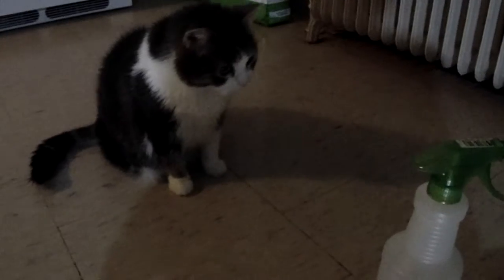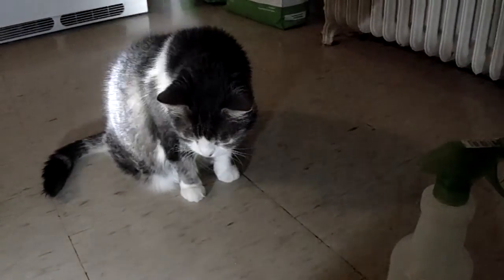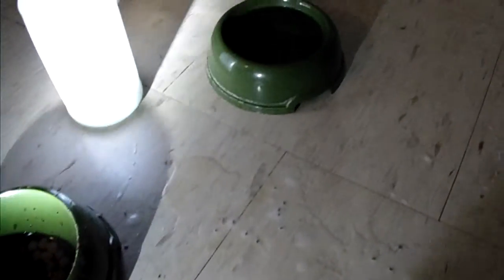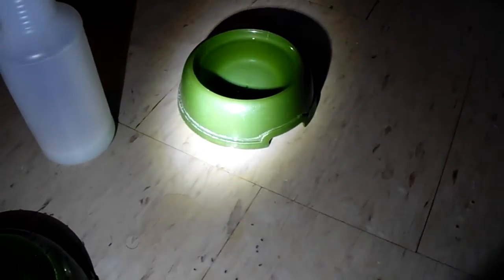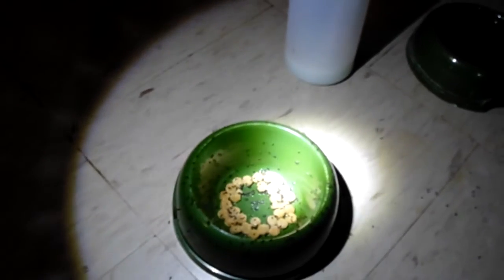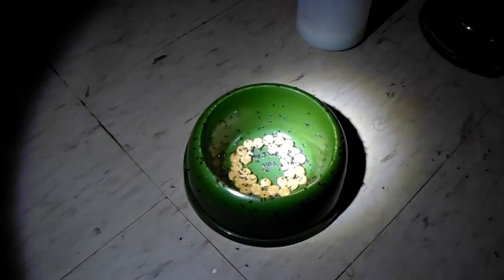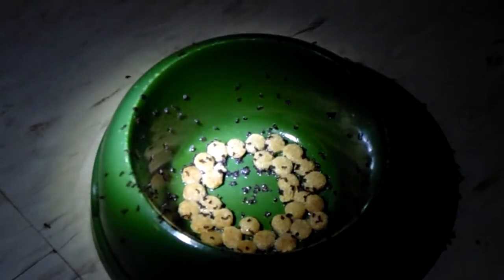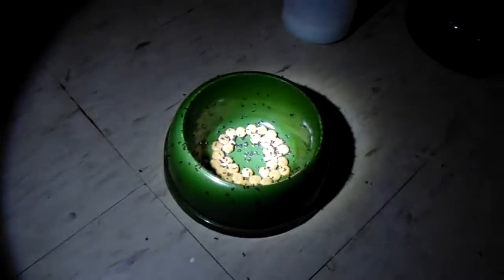Yucky Ant Trail in Ummah's Food | March 25, 2020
I saw a trail of ants leading into my cat Ummah's food bowl.

ABOUT ME
I'm Ecuadorian
Christ Jesus is my God and Saviour

STATUS OF MY WEBSITE AS OF: July 21, 2019
In the event that my website may have been offline at time of this posting, click on link below for explanation:

CREATIVE MEMORIES PRINTS
Are you into scrap booking? You'll love these spring themes!